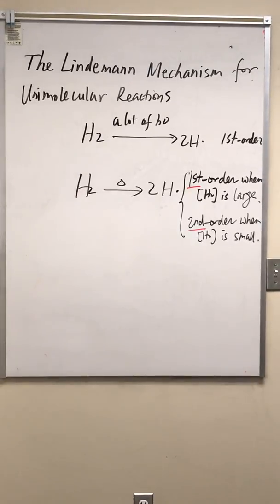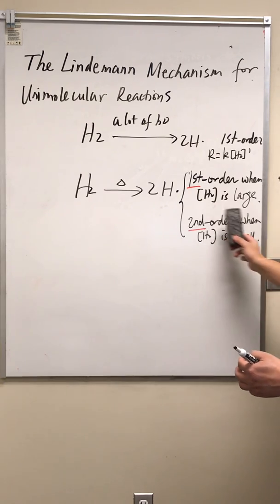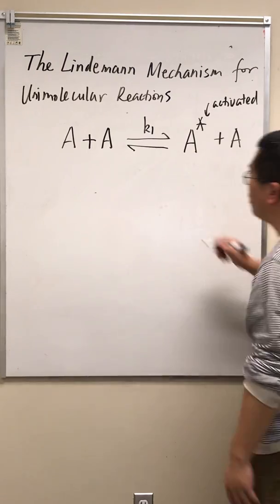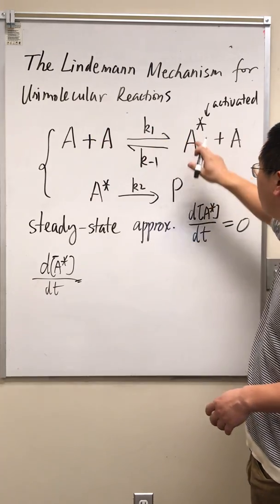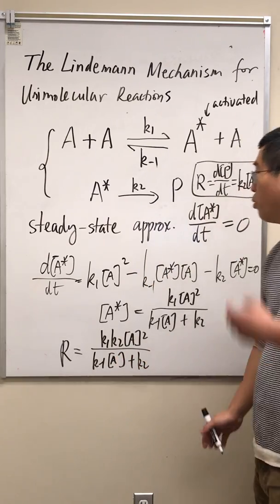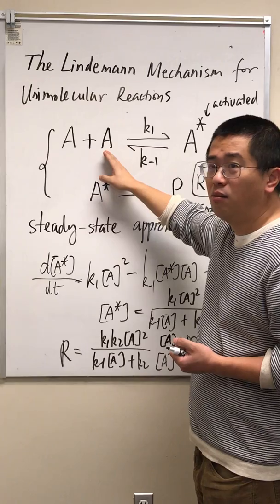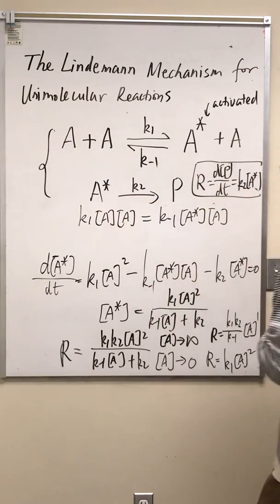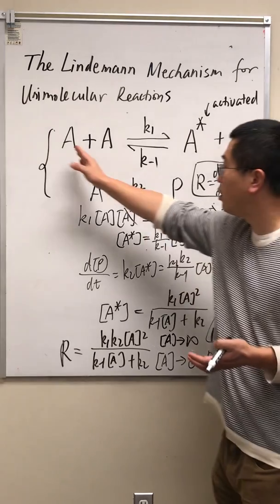Lindemann Mechanism for Unimolecular Reactions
Lindemann mechanism for unimolecular reactions. It's a first-order reaction in the high-pressure limit or a second-order reaction in the low-pressure limit.